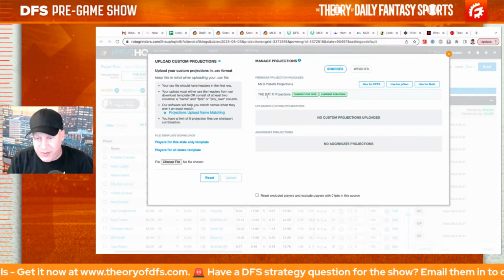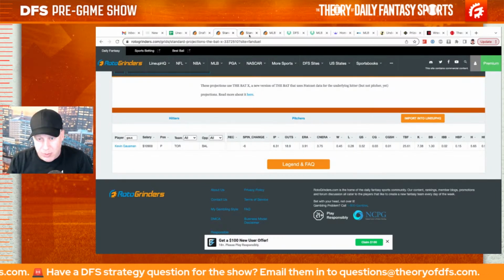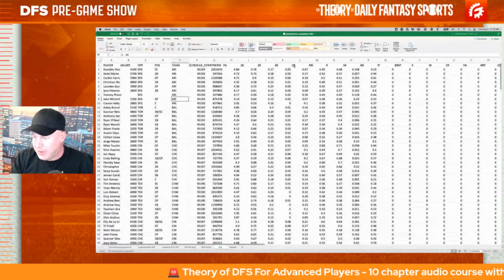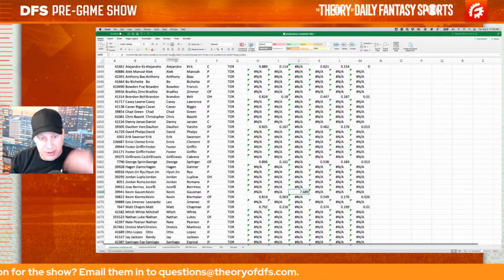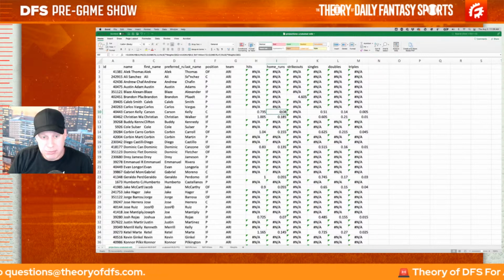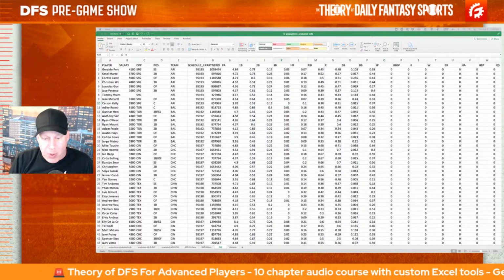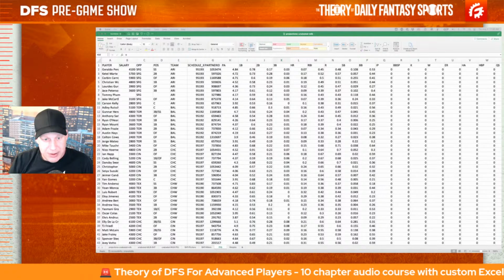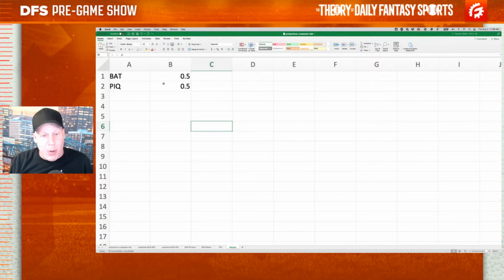DRAFTKINGS & FANDUEL DFS STRATEGY REVIEW: (8/3/23)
Jordan Cooper spends time discussing strategy for DFS contests, and taking questions from chat on Thursday, 8/3/23.